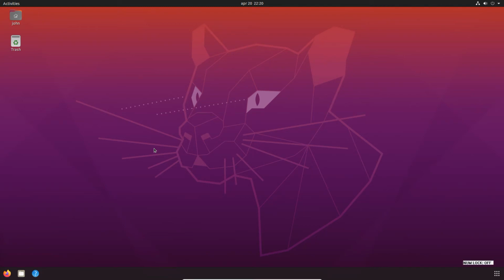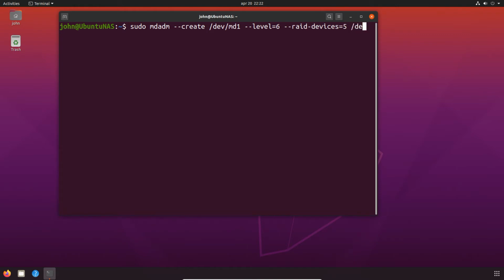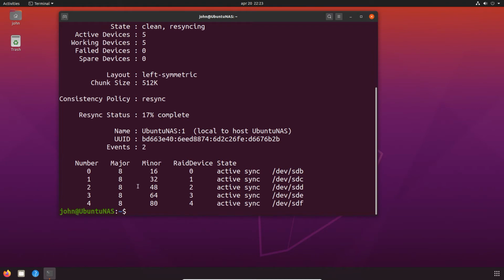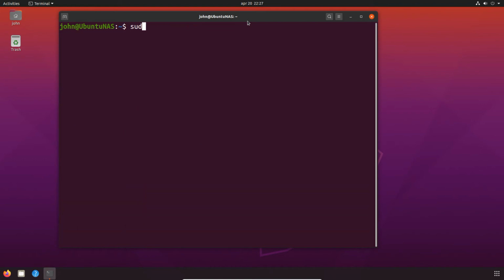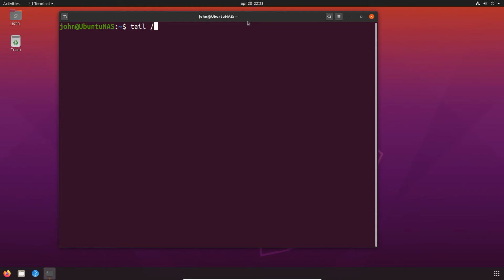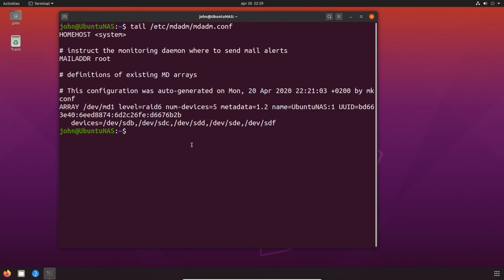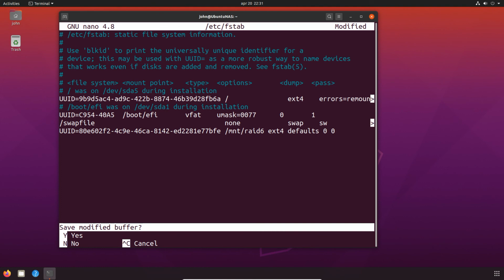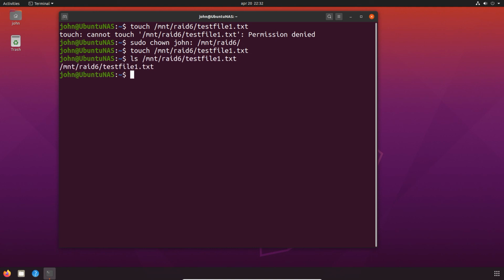Ubuntu 20.04 mdadm raid6 step by step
This video we are going step by step on configuring software raid 6 on ubuntu 20.04 using mdadm.
This includes setting the config so that after reboot the array remains, permanently mounting it and setting permissions.  All in this video.